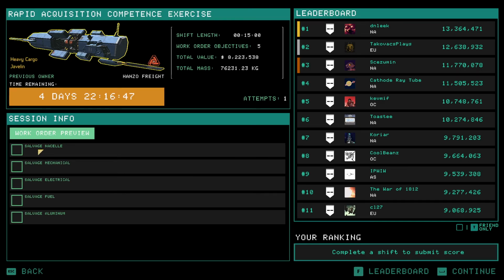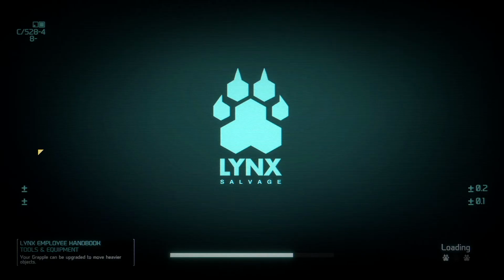Hardspace: Shipbreaker | Weekly R.A.C.E. 224#